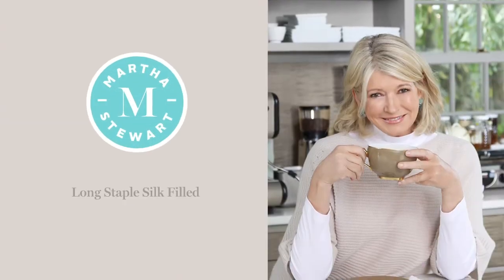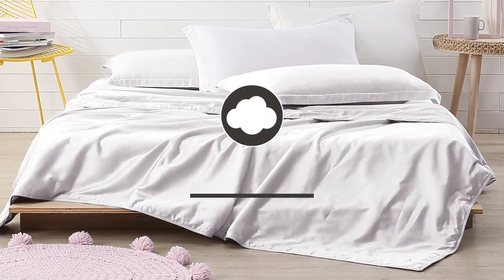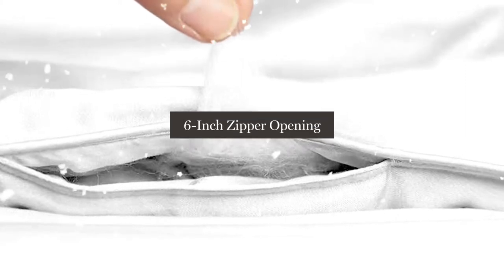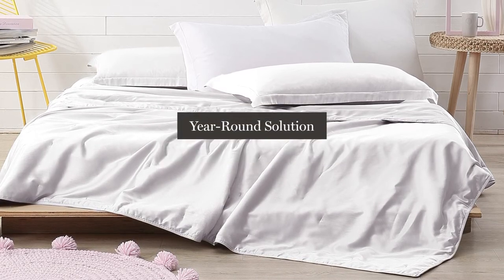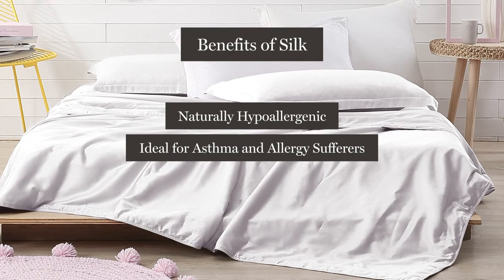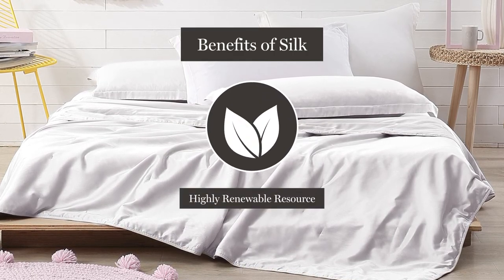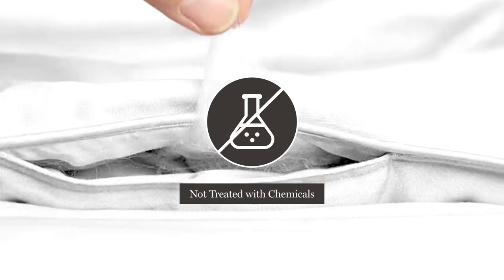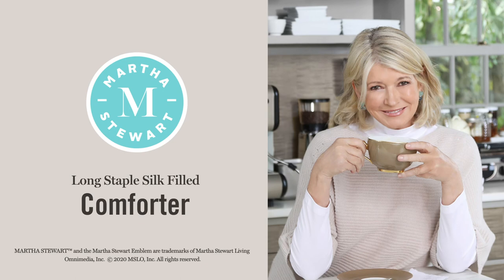Martha Stewart Collection 300TC Silk Light Warmth Comforter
Bring a sexy look back to the bedroom and turn your sleep space into a romantic retreat with this premium, high-quality, lightweight Martha Stewart 300tc Silk Comforter. Nothing else can compare to the luxury and feel of a silk comforter. The 100% long-staple silk adjusts to your body temperature and shape and drapes perfectly around you. Silk Comforters let your skin also breathe while you sleep, so you will stay warm and comfortable all night long without overheating. In addition, it provides you with a healthier sleep environment from the natural hypoallergenic qualities, which are less likely to grow bacteria as they are naturally anti-fungal. Put your mind to bed and get the best sleep ever with our Top of the Line Silk Down Alternative Comforter, the downright dreamy option for a better snooze. Style: MS111812.